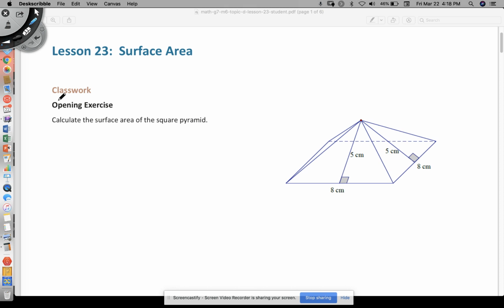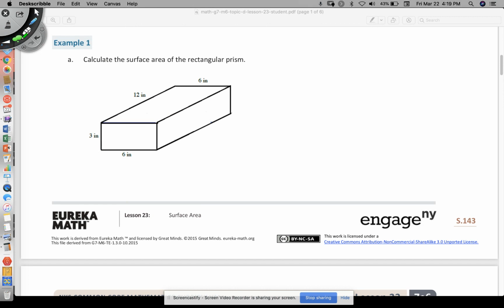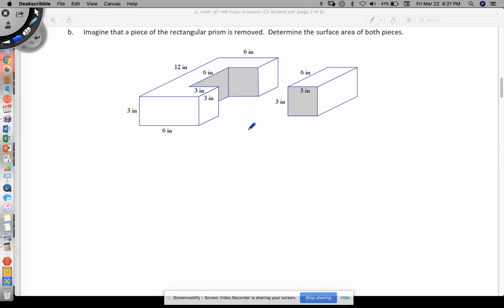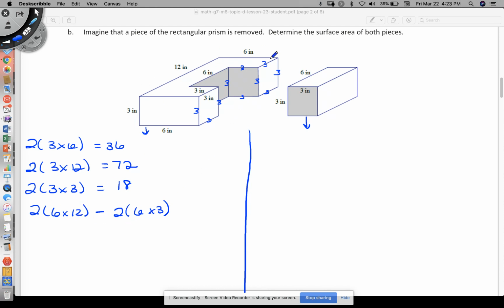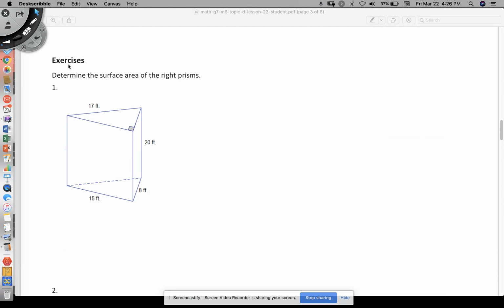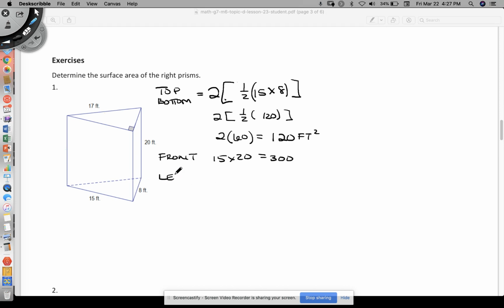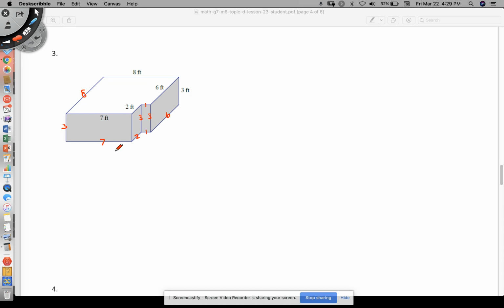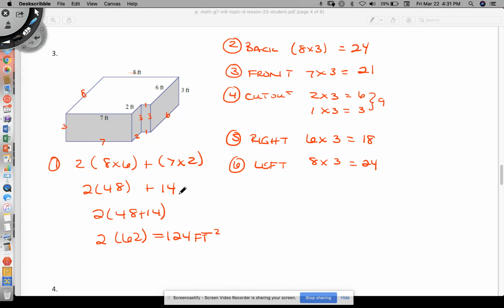7TH GRADE MODULE 6 LESSON 23